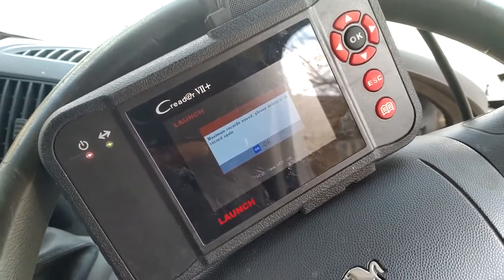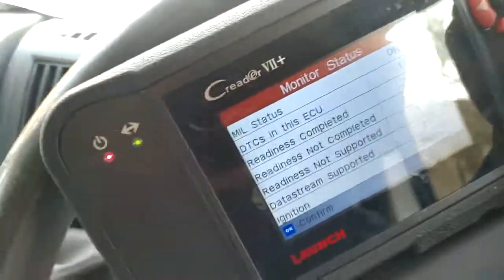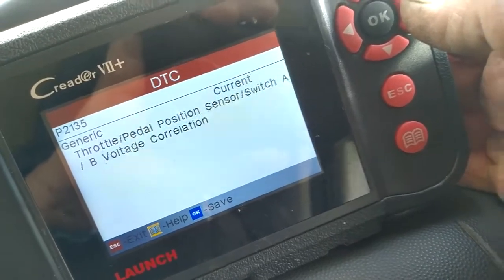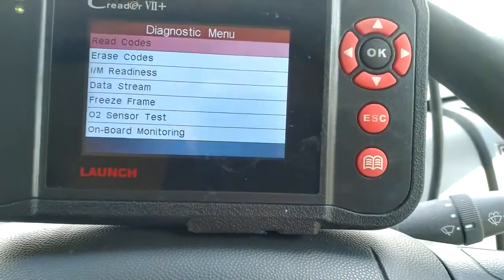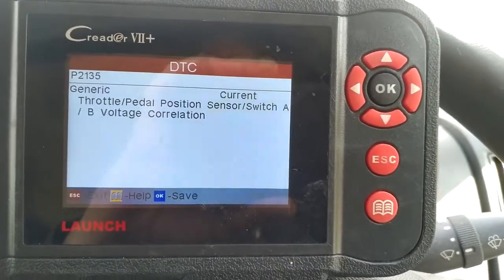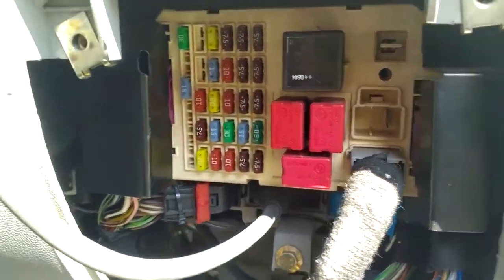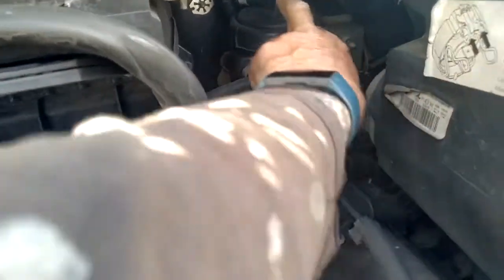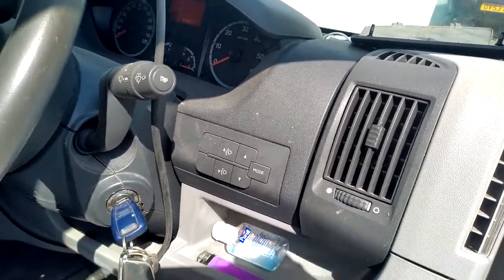Peugeot Boxer error code P2135 (PART 1)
Error code P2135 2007 Peugeot boxer van